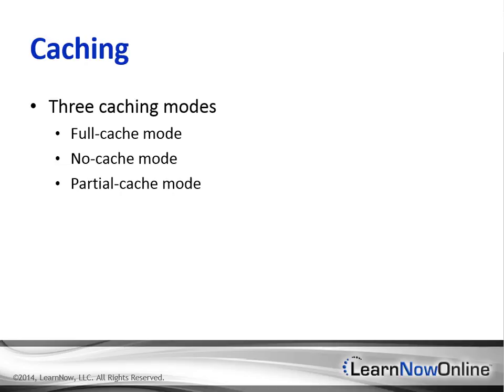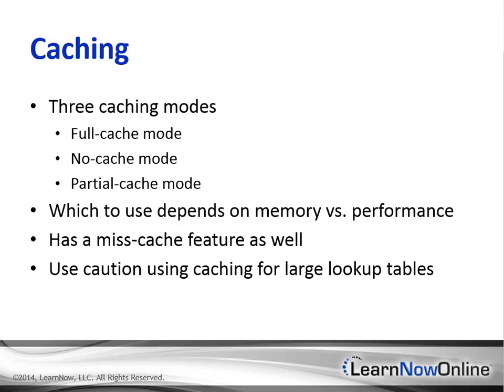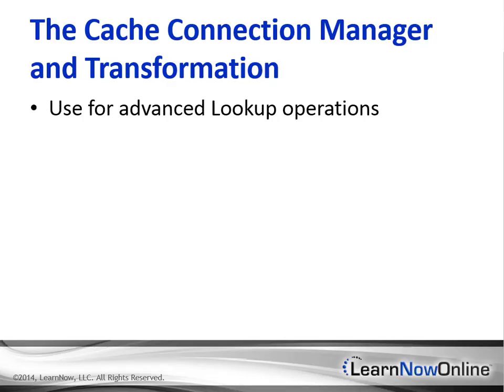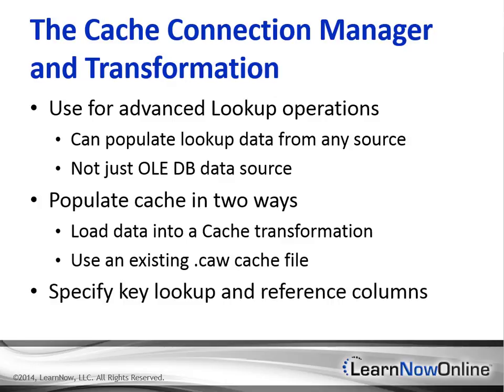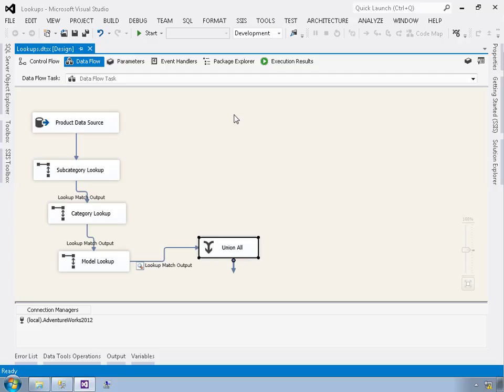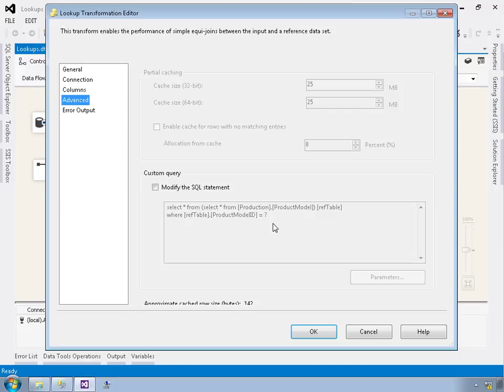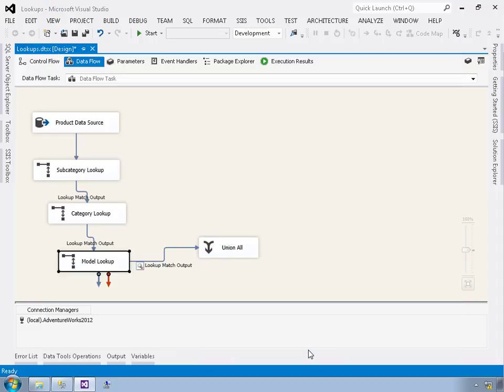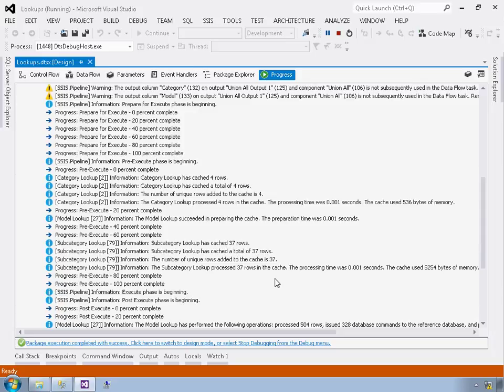SSIS 2014, Part 05 Join Transformations Player LearnNowOnline 6